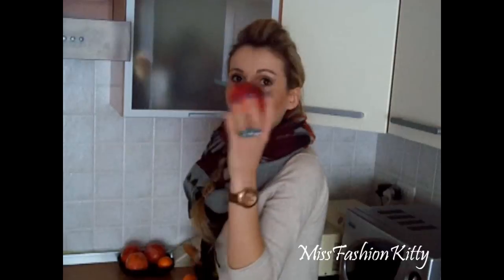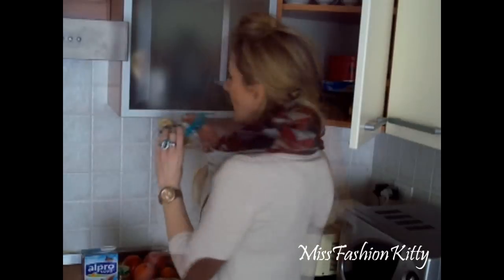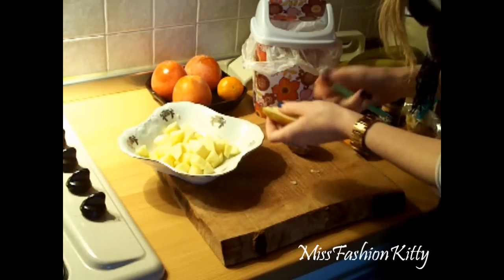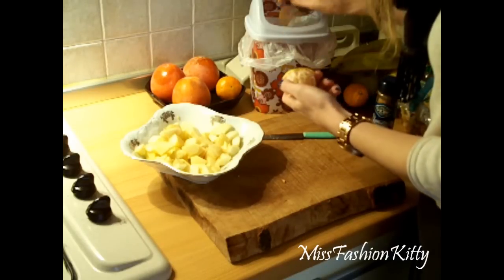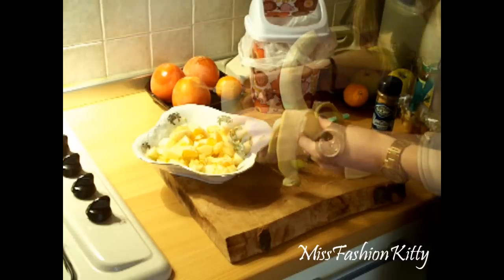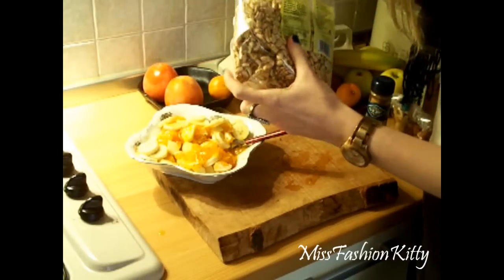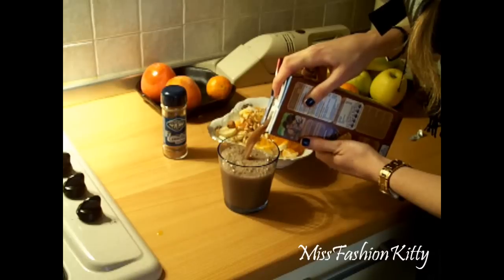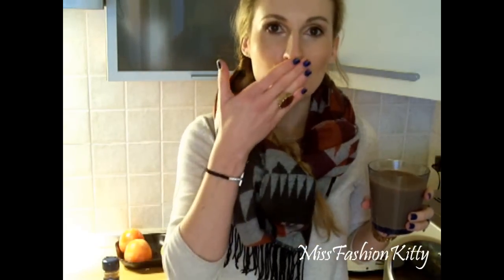Healthy Meal Recipe: My Famous Seasonal Fruit Salad!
My interview as the "FASHIONISTA OF THE MONTH" in Starcentral magazine!

"sonia verardo" soniaverardo eipysgudps missfashionkitty "Style Haul" "make up tutorials" makeup beauty style fashion ootd "outfit of the day" lookbook clothes girl "croatian blogger" "moda italiana" "made in italy" vlog travel culture food diet "healthy lifestyle" "fit body" excercising cuisine receipes